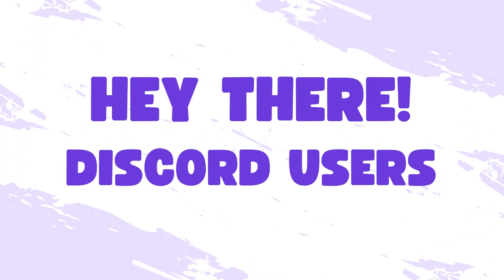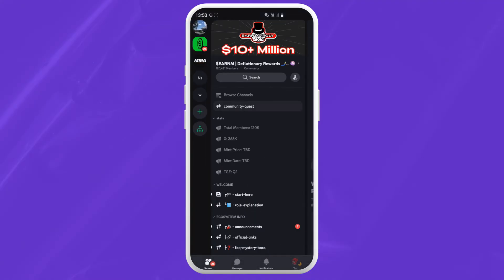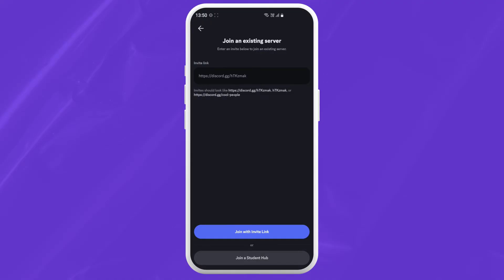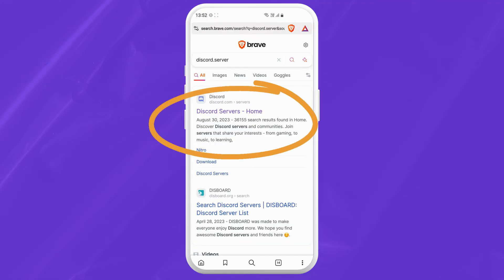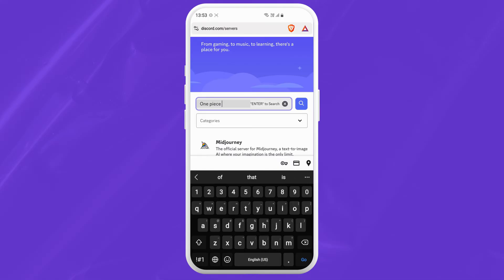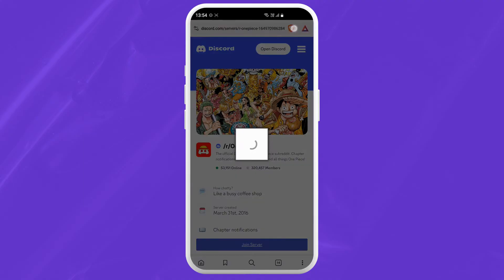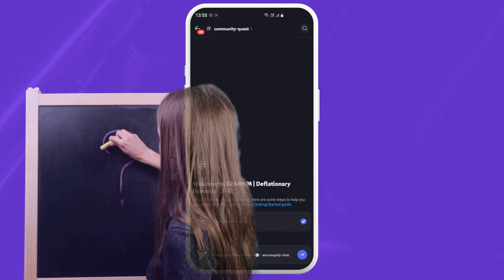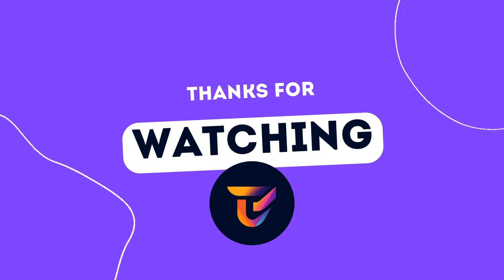How to Find Server on Discord 2024?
Joining the right Discord server can be a great way to connect with communities and friends. This video will show you two fast and easy methods for joining Discord servers.  We'll cover how to use invite links, those special codes that grant you instant access. You'll also learn how to discover public servers through Discord's built-in search function.  Whether you're looking for a gaming group, a niche hobby hangout, or just want to explore new online spaces, this video will have you connected in no time!